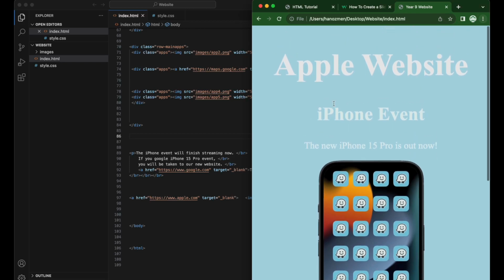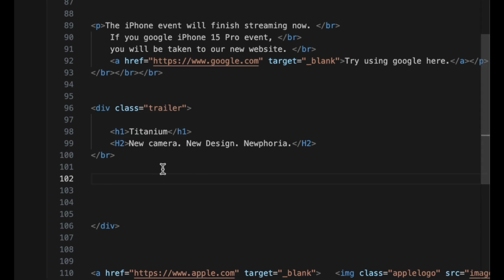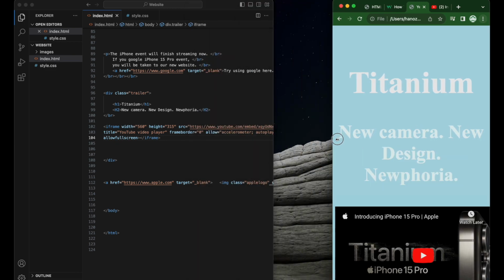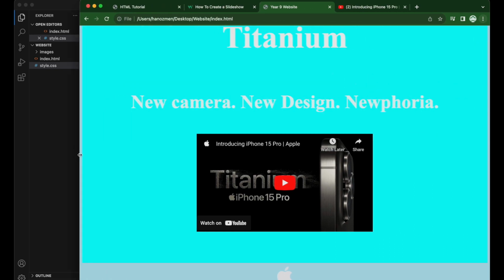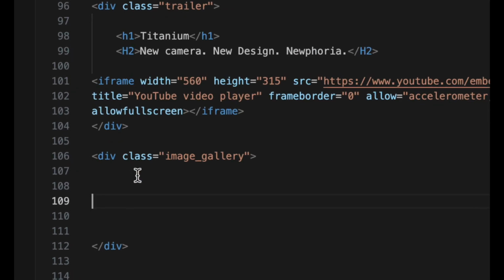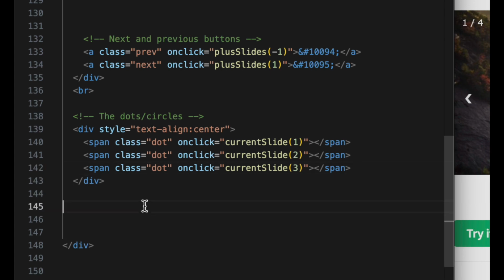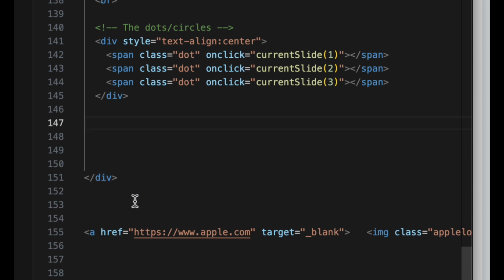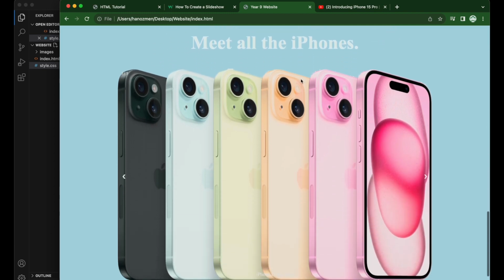Website Coding Tutorial Part 3